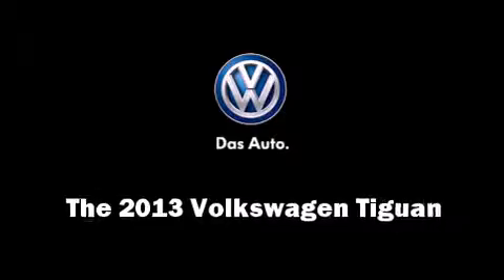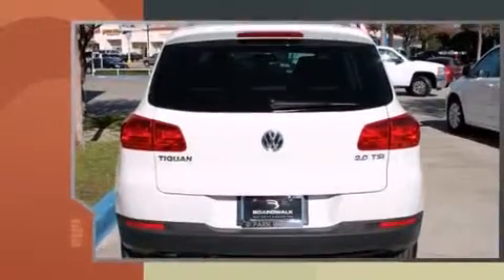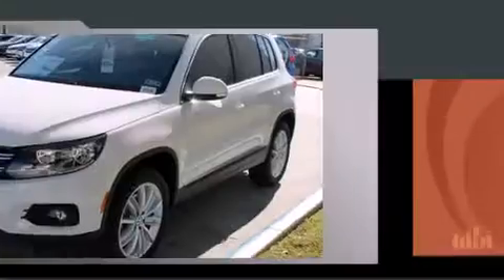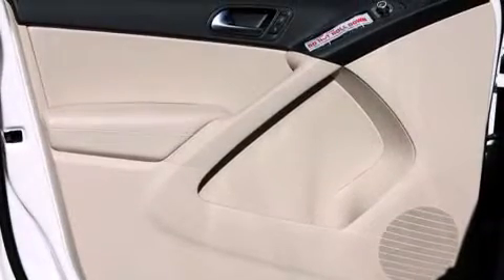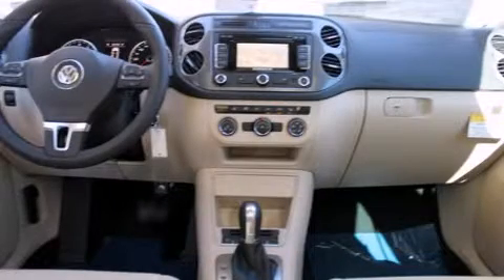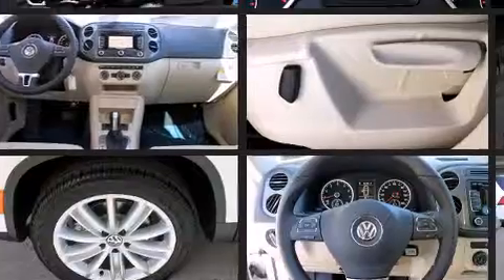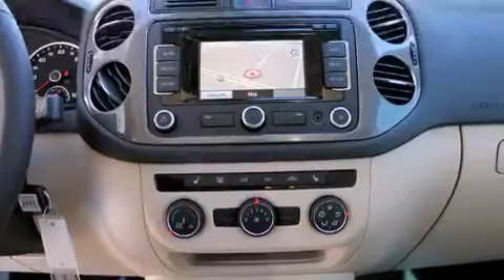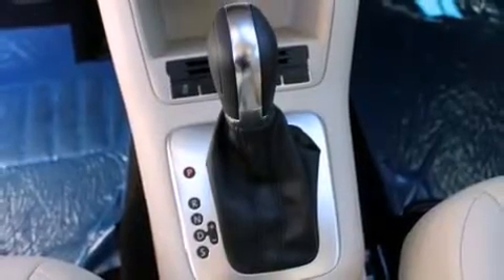2013 Volkswagen Tiguan SE w/Sunroof & Navigation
AutoNation Volkswagen Park Cities
5555 Lemmon Avenue

Treat yourself to a test drive in the 2013 Volkswagen Tiguan. Under the hood you'll find a 4 cylinder engine with more than 200 horsepower, providing a smooth and predictable driving experience. Turbocharger technology provides forced air induction, enhancing performance while preserving fuel economy. Volkswagen prioritized fit and finish as evidenced by: a tachometer, heated seats, front fog lights, heated door mirrors, power windows, cruise control, and much more. For drivers who enjoy the natural environment, a power moon roof allows an infusion of fresh air. Volkswagen also prioritized safety and security with features such as: dual front impact airbags with occupant sensing airbag, front SIDE impact airbags, traction control, brake assist, ignition disabling, and 4 wheel disc brakes with ABS. Electronic stability control ensures solid grip atop the road surface, no matter how challenging the driving conditions. You will have a pleasant shopping experience that is fun, informative, and never high pressured. Stop by our dealership or give us a call for more information.